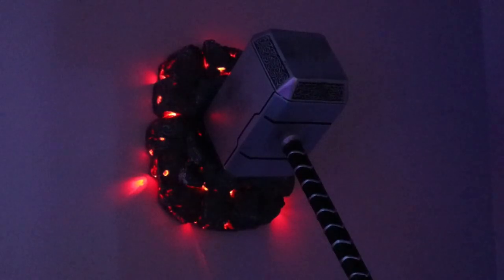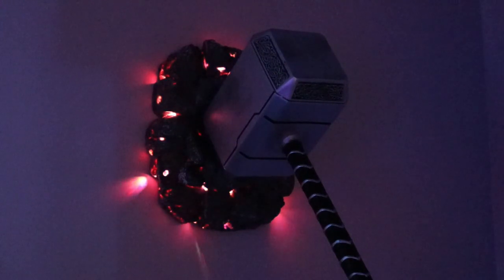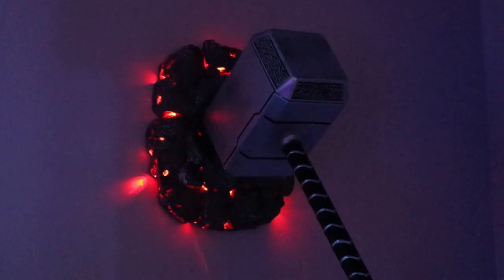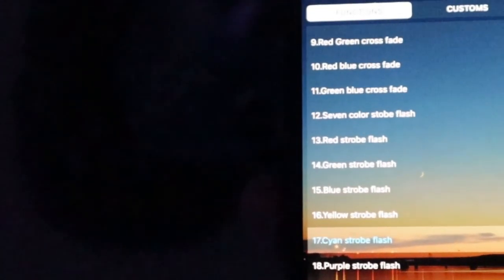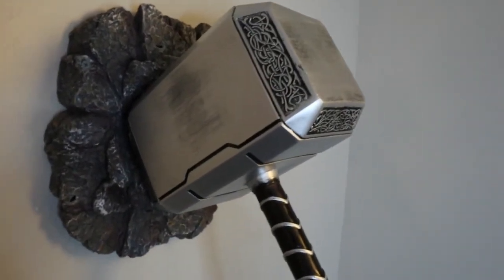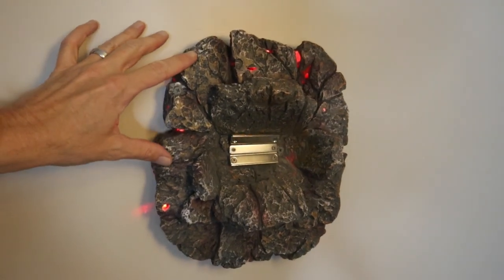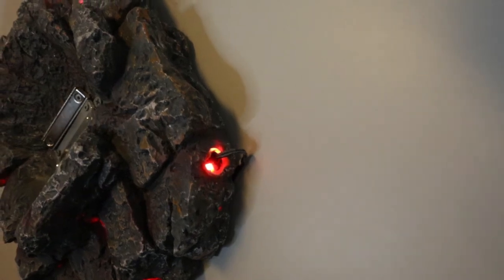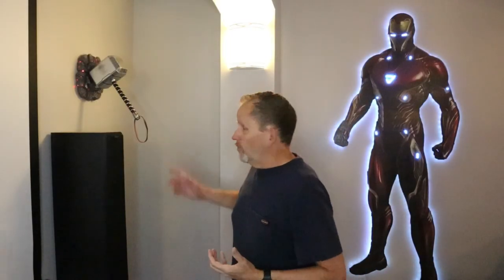How To Improve A Marvel Movies Prop Like Mjolnir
In this video I'll be going over how I was able to take an already amazing movie prop that I purchased online, and elevate it to the next level of Asgardian glory just by adding some LED lighting, a few inexpensive magnets, and a little bit of work.

Contents of this video:
00:00 Intro.
01:11 All about the NexLux LED lighting functions inside the Hammer's Base.
04:44 How did I get the Hammer to stay in the base while mounting it to the wall?
05:21 Hammer base before any modifications.
06:37 Tips to hollowing out the Hammer's Prop base and making it look better with the added lighting.
07:20 Wireless LED light set that I've been using (link in the description).
08:00 Slight Modification made to the actual hammer.
08:50 Wrap up. Thanks for watching and Please be sure to like and Subscribe it really helps the new channel!

Thor’s Hammer with base:

Metal Hammer Version:

Strong Support Magnets 12-Pack:

LED Lighting:

Mastergoswords Thor Mjolnir Hammer Collectible 1:1 Replica Cosplay Costume Prop (Standing Base Included) Brand: Mastergoswords Style: With Standing Base • Purely handmade by high-grade resin, 1:1 replica, with stunning workmanship. • Premium Finishing and Detailing, Authentic Detail, Genuine Leather Strap, With Standing Base. • Hammer Size: 17.40*5.50*8.70inch (44*14*22cm); Hammer Weight: 4.95lbs (2.3kg). • This product is only for cosplay and display. Not for functional use. • Package is securely protected. Product Dimensions 20 x 10 x 6 inches Item Weight 6 pounds ASIN B086ZMMMLG Manufacturer recommended age 12 months and up Department Unisex-adult Manufacturer Mastergoswords